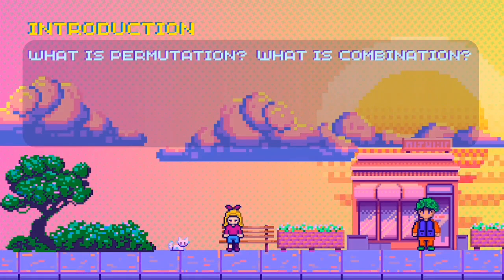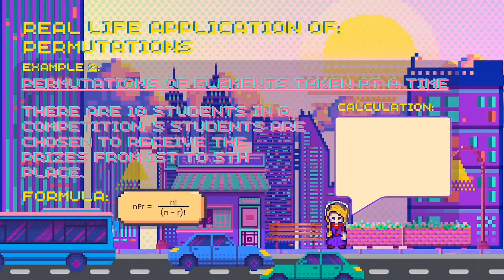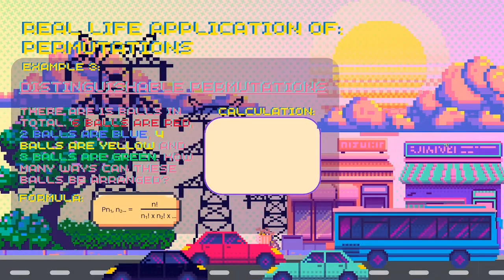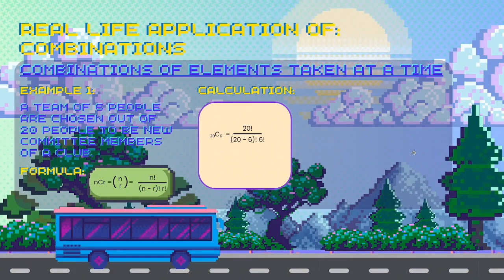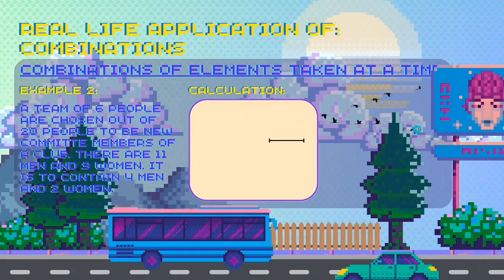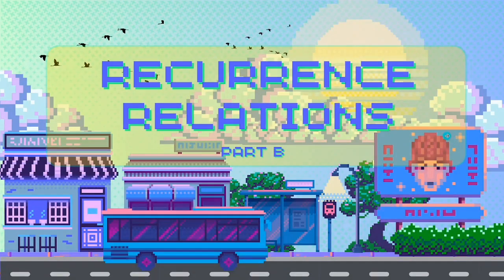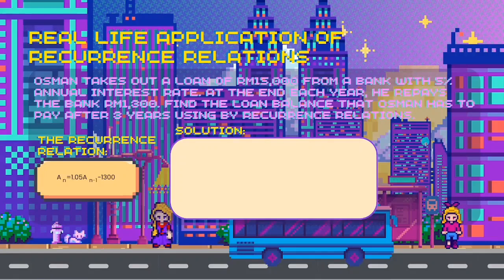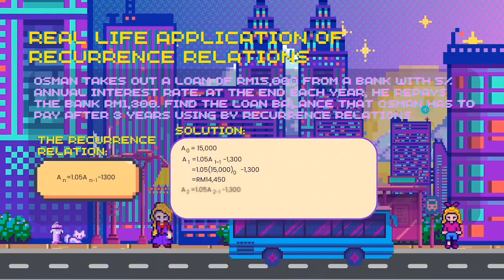Discrete Mathe Presentation (for college)